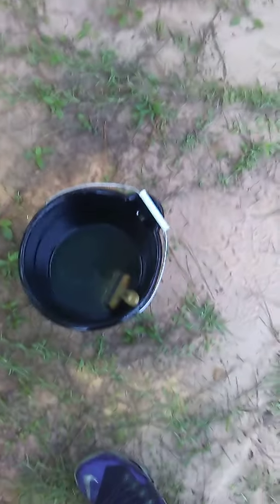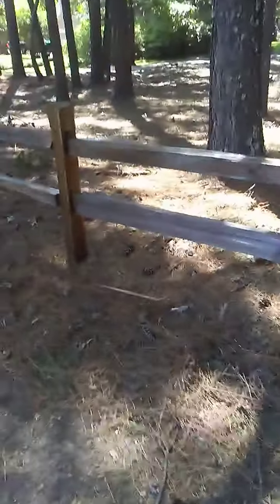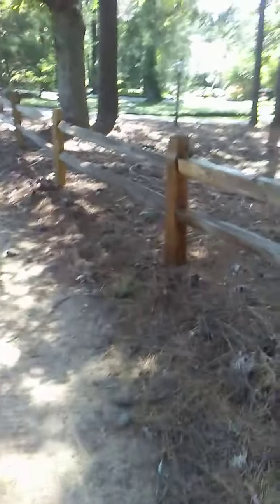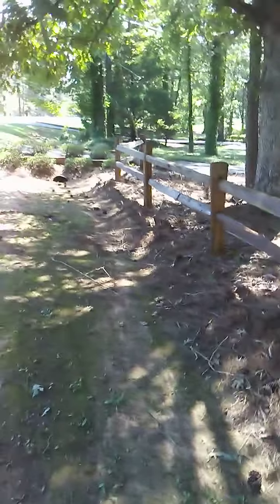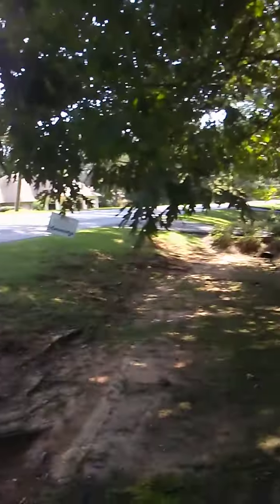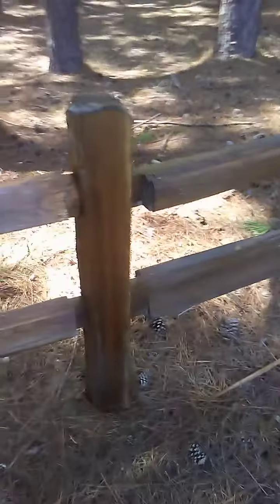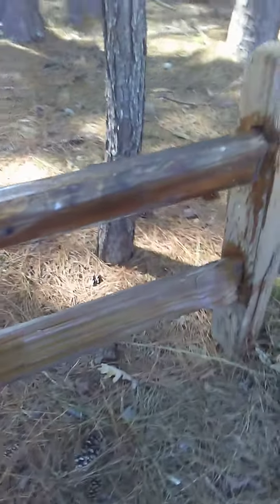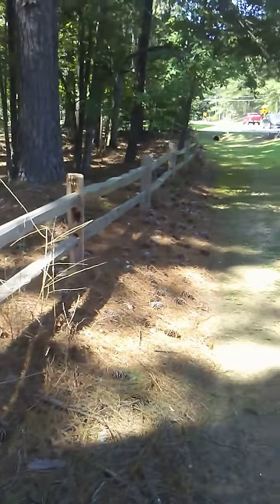Side Hustle King... 💰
Painting a wood fence with protective clear coat solution.